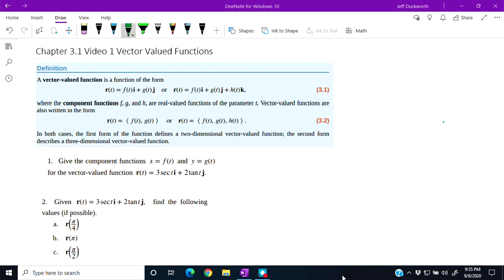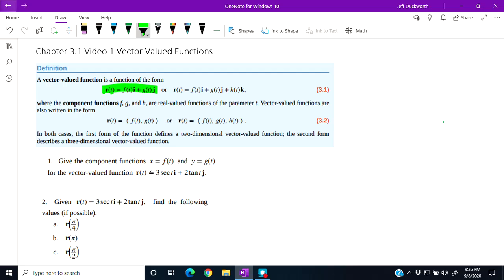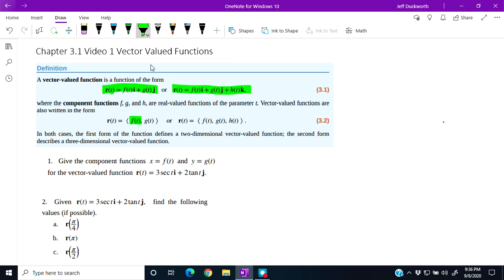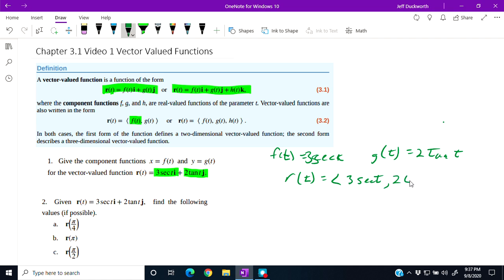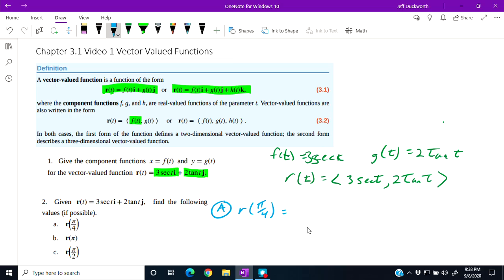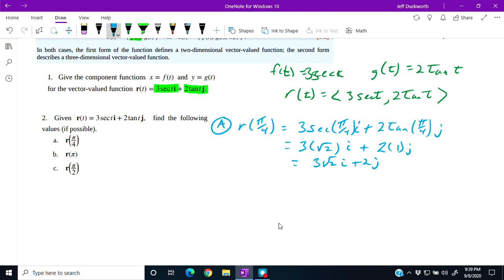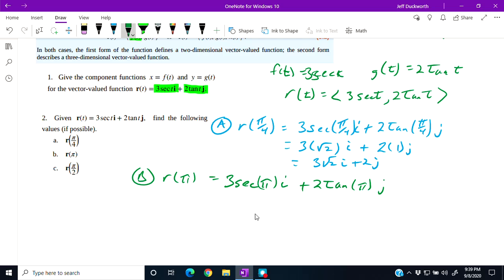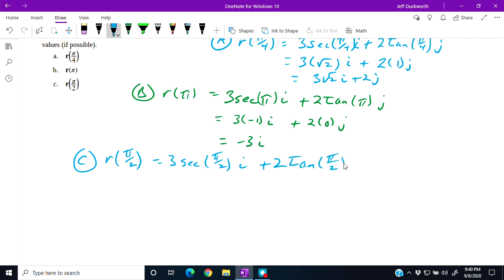Calculus 3 Chapter 3.1 Video 1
Vector valued functions: Definition